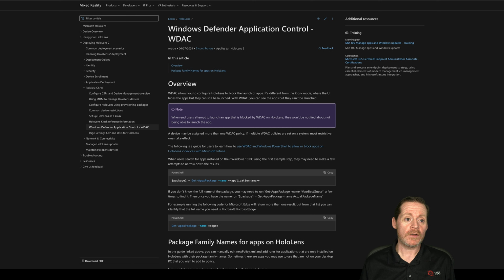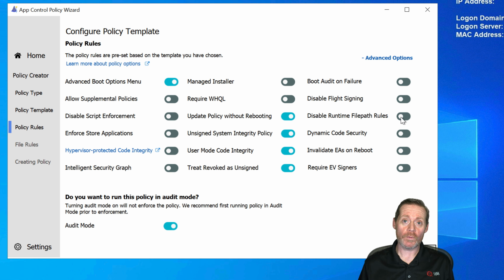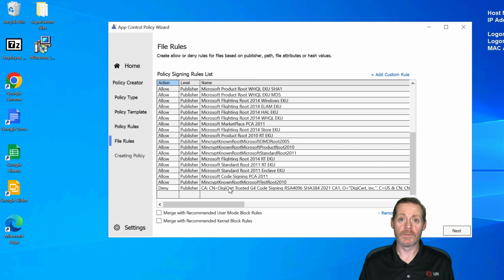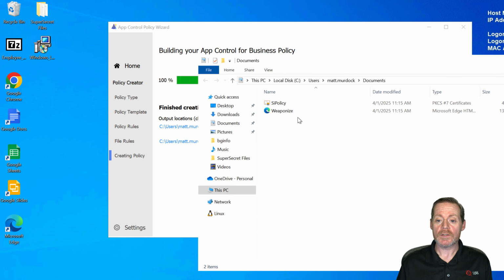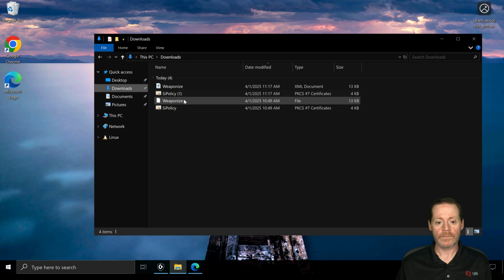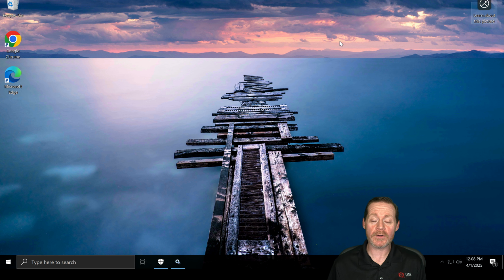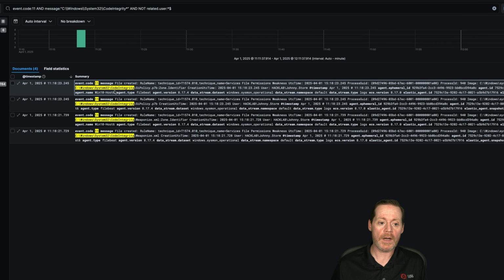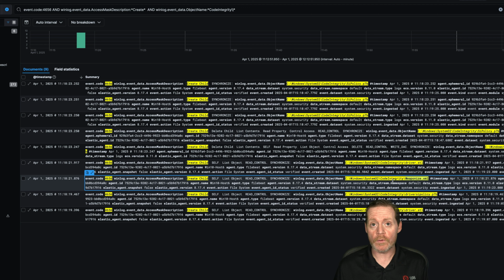Weaponizing Windows Allow Listing (WDAC) To Kill EDR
In this video, we explore how you can use Windows Defender's Application Control(WDAC) features as a weapon, turning a defensive tool into a way to block EDR (Endpoint Detection and Response) solutions.

💡 What You'll Learn:

- How Windows Defender Application Control (WDAC) works
- Techniques used to create WDAC policies for offensive purposes
- How to use WDAC policies to nullify Endpoint Detection and Response

👨‍💻 Whether you're a cybersecurity professional, red teamer, or curious learner, this breakdown of living-off-the-land tactics will help you understand the double-edged sword that is native Windows tooling.

Chapters
Introduction 00:00
Creating the WDAC Policy 01:55
Moving the Policy to the Victim Host 06:45
Restarting the Host 09:55
Showing the EDR being broken 10:30
Detecting this Attack 12:21
Outro 15:15